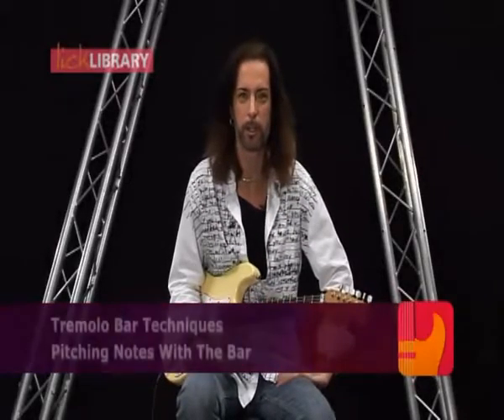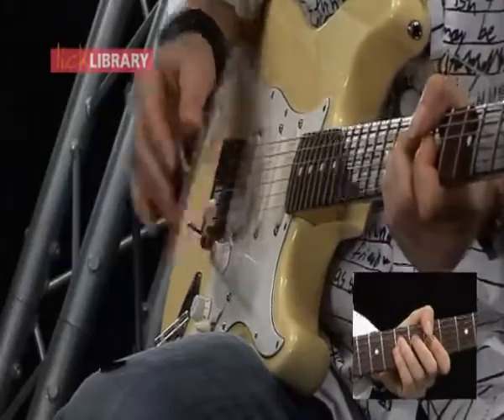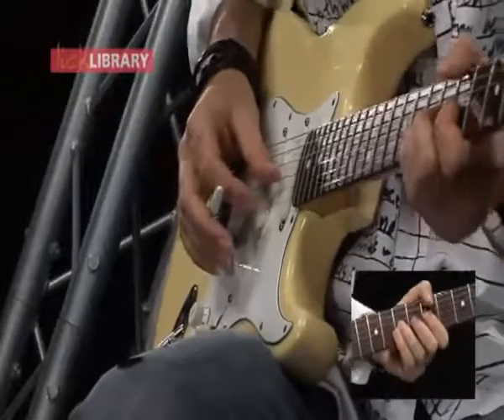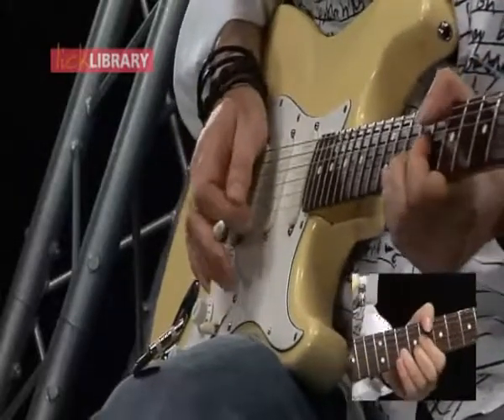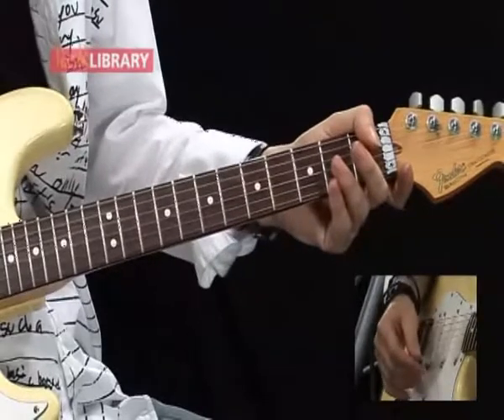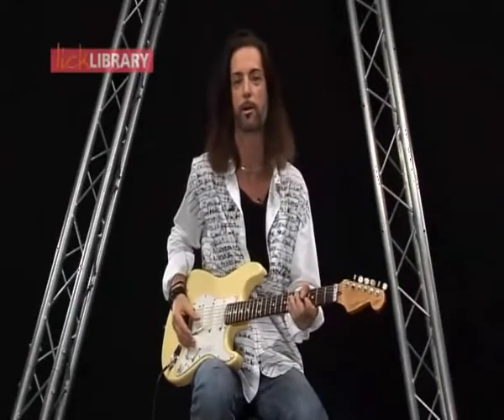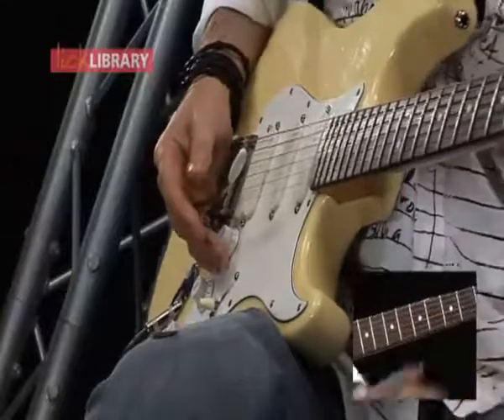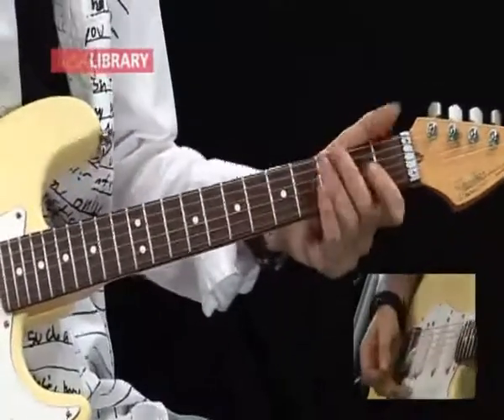Michael Casswell - TREMELO BAR TECHNIQUES Tremolo title6